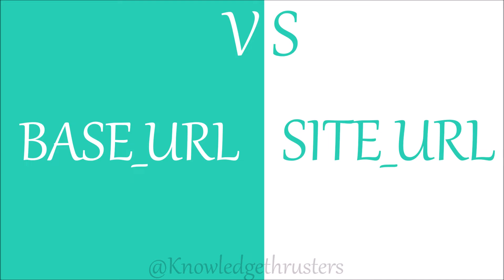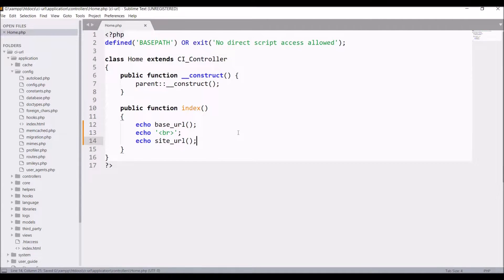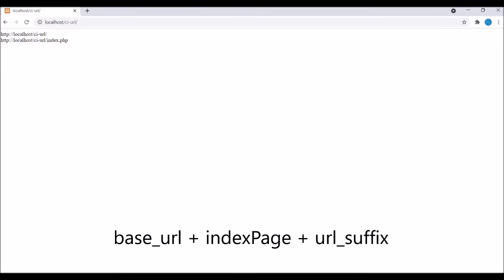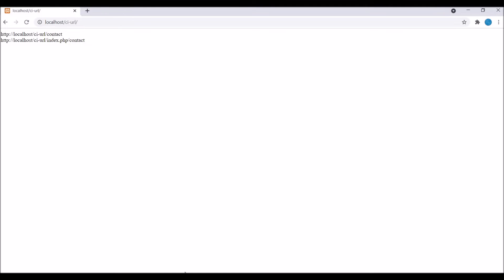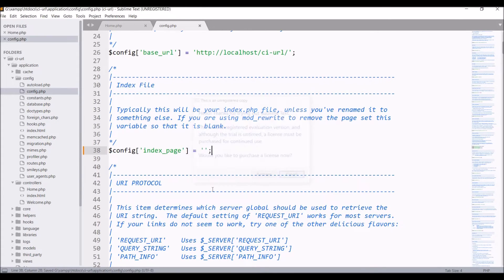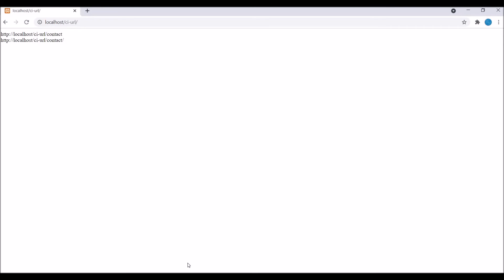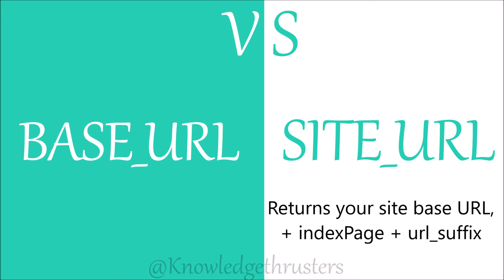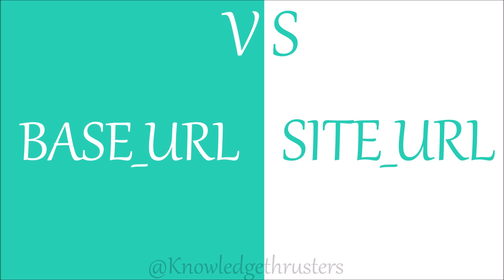Difference between site_url and base_url in CodeIgniter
In this codeigniter tutorial, difference between site_url and base_url is explained.

Returns your site URL, as specified in your config file. The index.php file (or whatever you have set as your site indexPage in your config file) will be added to the URL, as will any URI segments you pass to the function.

You are encouraged to use this function any time you need to generate a local URL so that your pages become more portable in the event your URL changes.

Returns your site base URL, as specified in your config file.